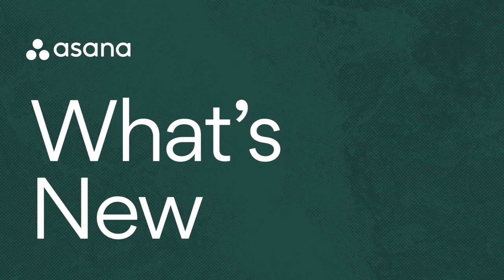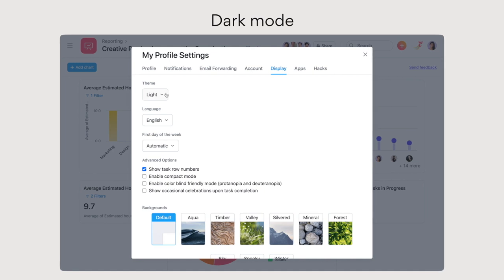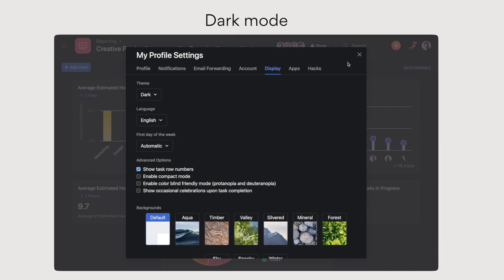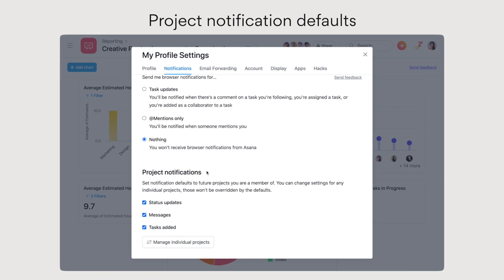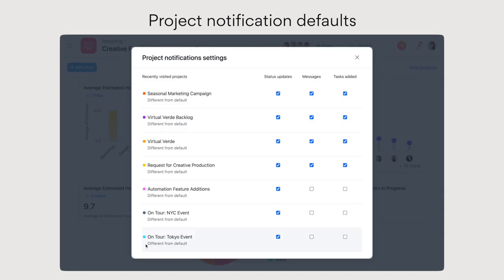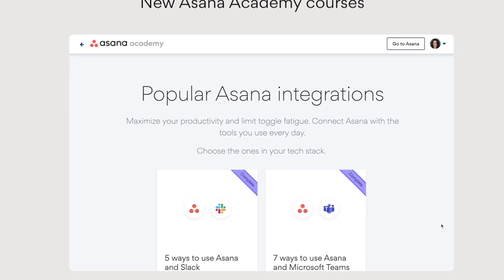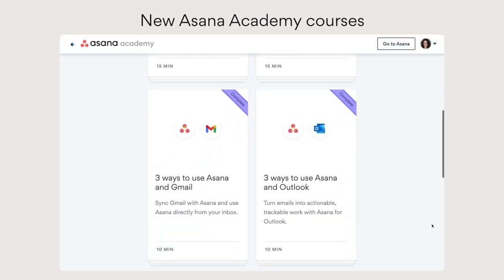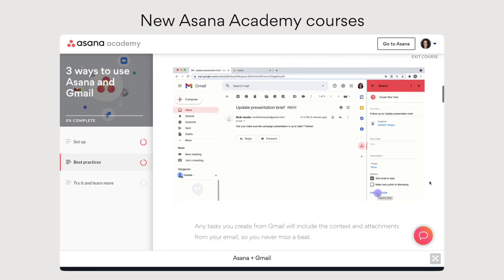What's New in Asana | July 2021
Here's what's new in Asana this month:

- Dark mode makes it easier to focus by reducing eye strain. Try it out if you're working on a task that requires deep attention over a long stretch of time.
- Take control of your inbox notifications by setting project notification defaults that apply to any project you're invited to in the future. Update notification settings for all your projects from the Notifications tab in your Profile settings.